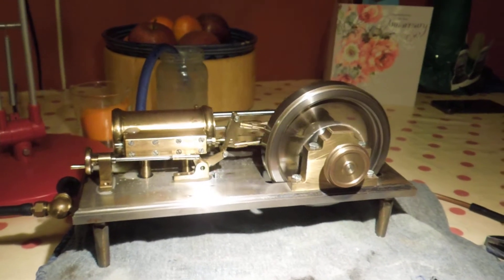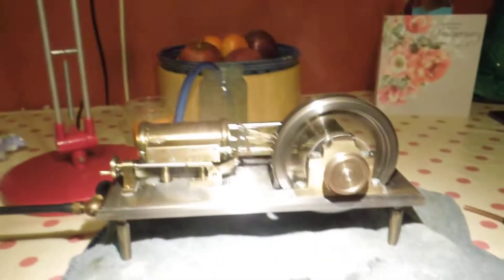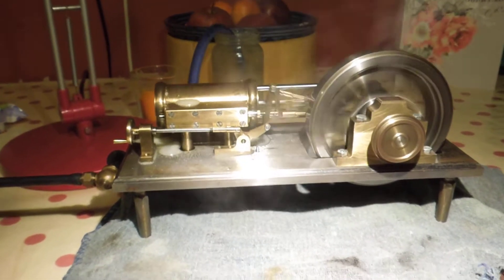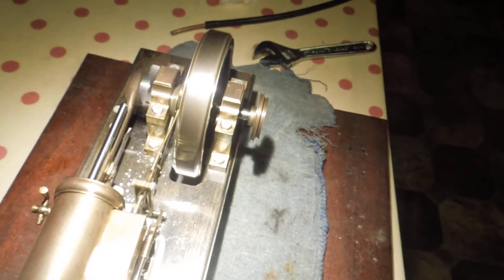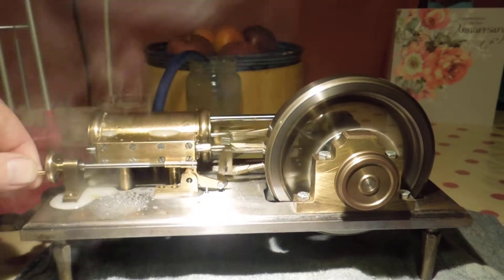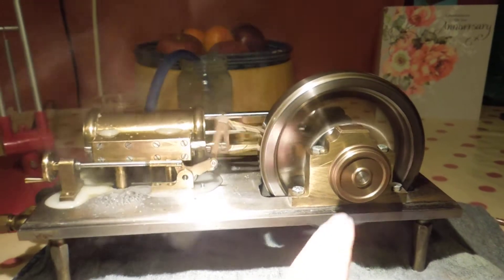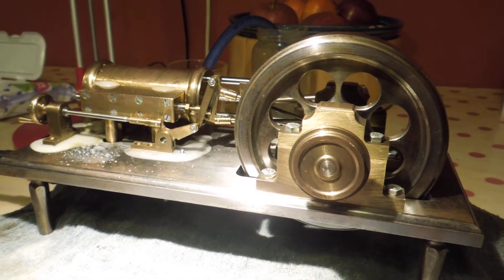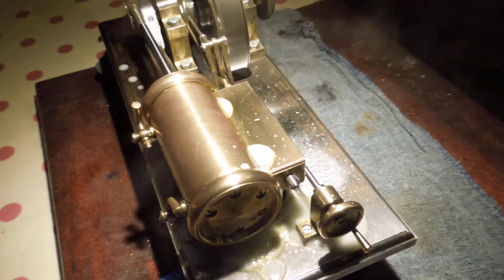Uniflow-type steam engine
A scratch built double acting uniflow-type engine, made in UK, maker unknown. Piston valve with central cylinder exhaust, Stephenson's gearing for reversing. I incorrectly mention "slip eccentrics" in the video, they're fixed eccentrics, one for forward, one for reverse. Running here on a Stuart 504 boiler.